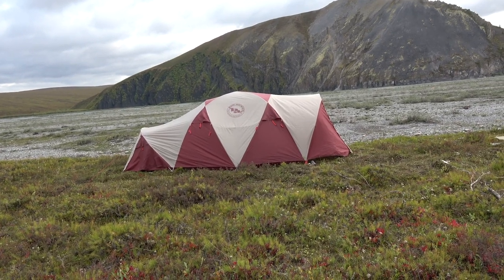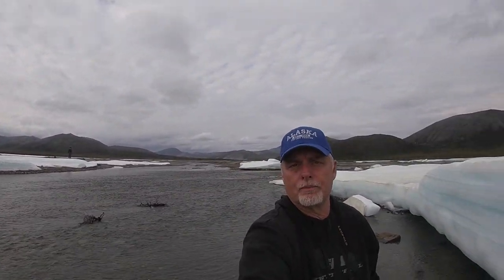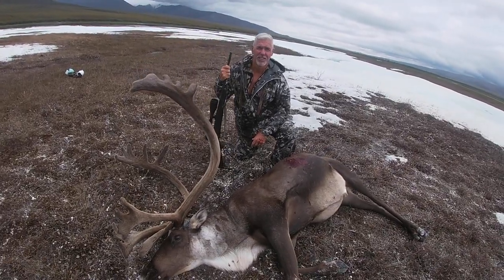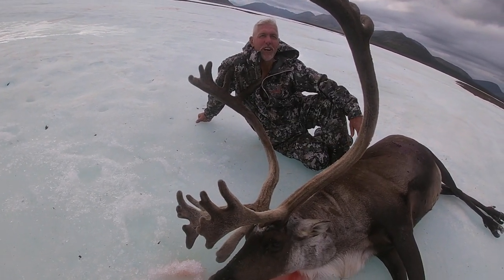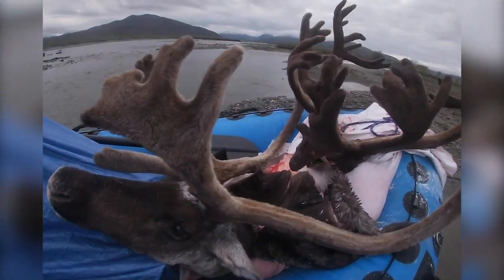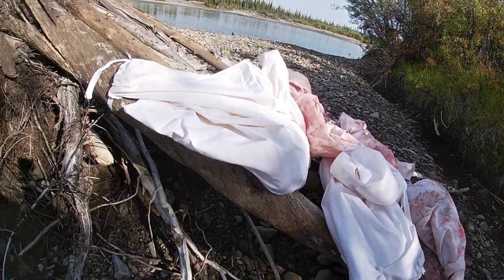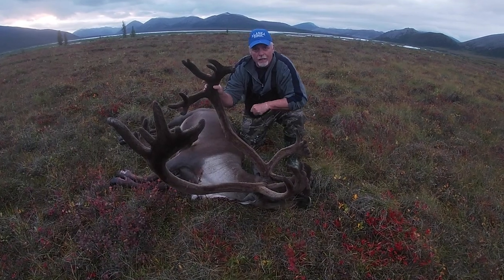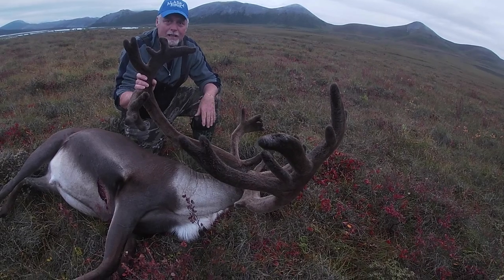2020 Self Guided/Alaskan Caribou Hunting ( Brooks Range )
Here's an example of a Fly- In Float Caribou Adventure in the beautiful Alaskan Arctic.